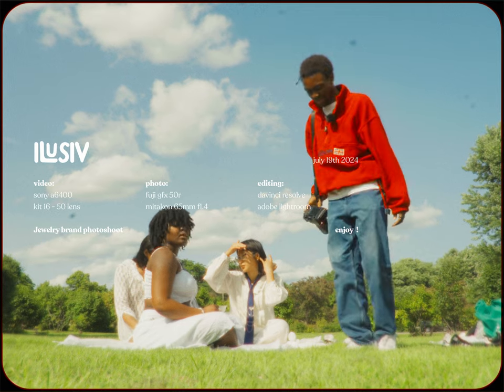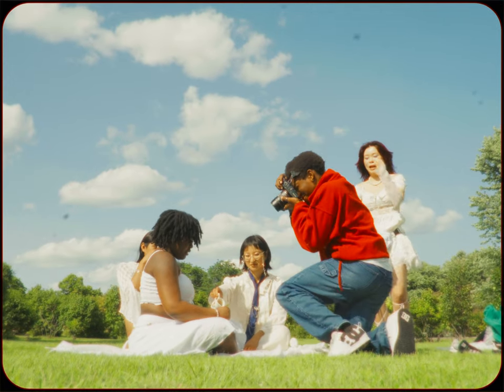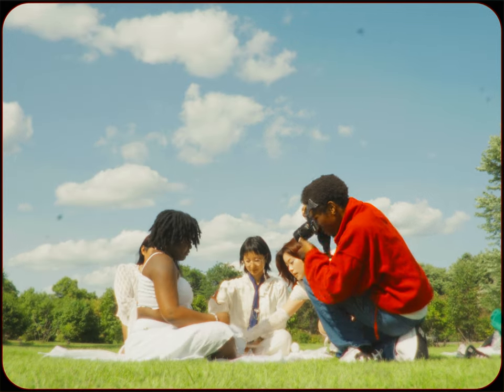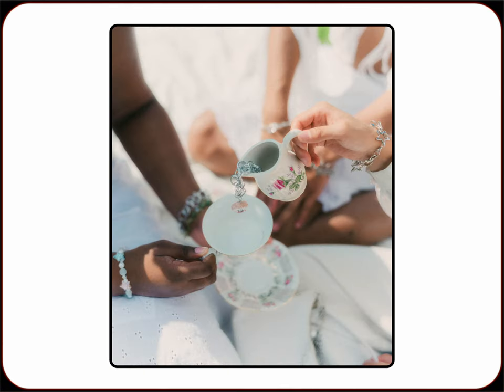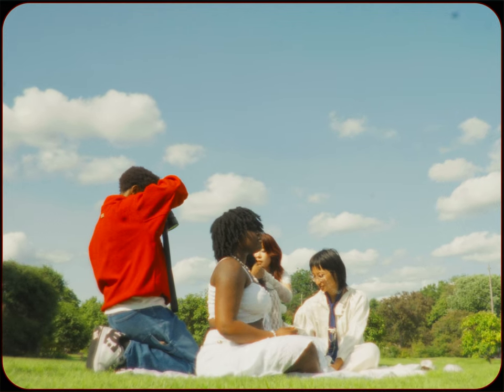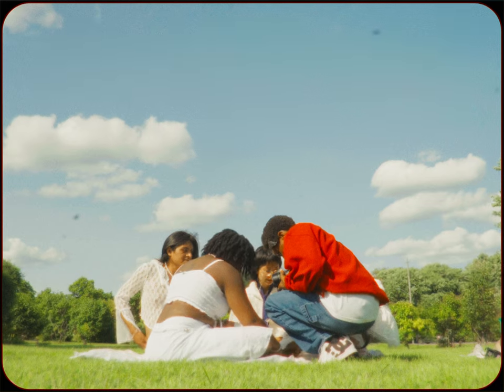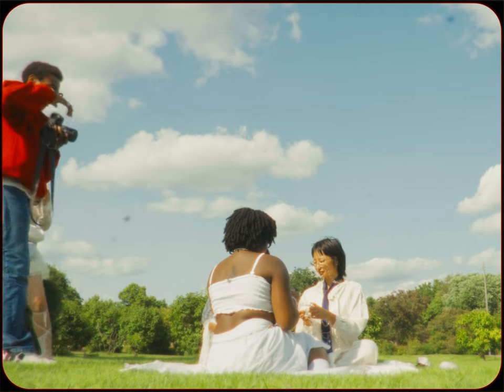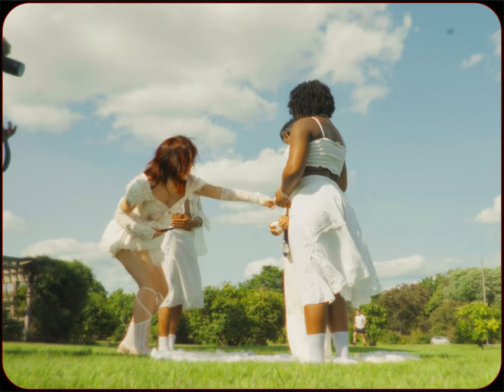Brand Photography Behind The Scenes | GFX 50R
this is a photoshoot for ericas jewlery. the concept for the whole shoot was a picnic vibe, with candid shots of the jewlery being worn. gear used today is obviously my gfx 50r and the mitakon 65 1.4, and since it was sunny i did use a variable nd filter, i did not use a diffusion filter that day so all of the glowing in the photos was done in editing.

for anyone curious as to how i edit my photos i have both a tutorial and a preset pack coming very soon, im trying to have it released by sometime next week, that being the week of july 22nd

Gear Used
 - Fujifilm GFX 50r
 - Mitakon 65mm f1.4
 - 1/4 black pro mist
 - 2 to 400 vnd
 - Sony zve10 with kit lens
 - K&F Star Filter
 - DJI action 2
 - Maono wireless lav mic